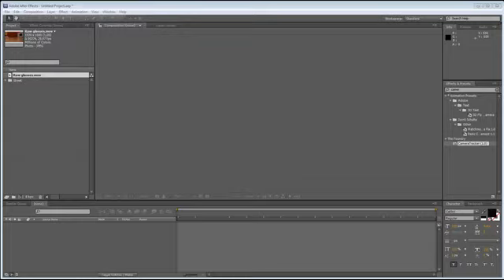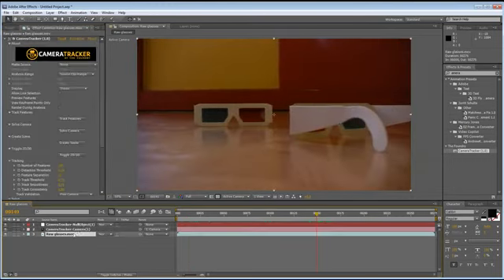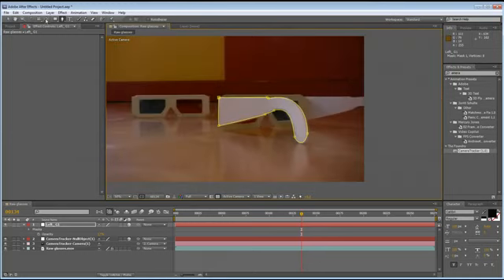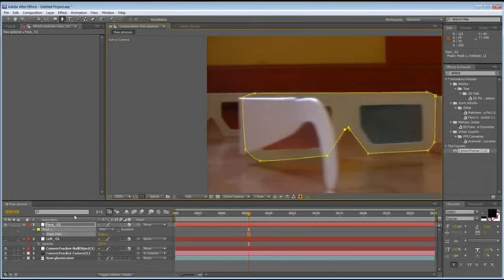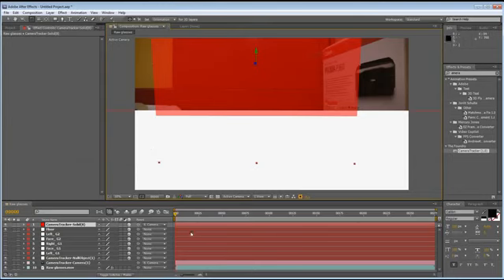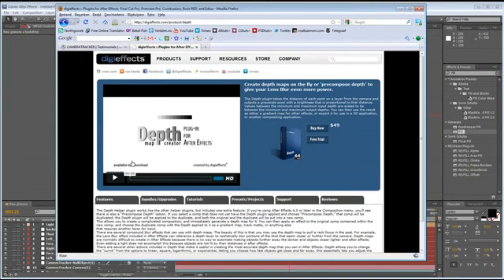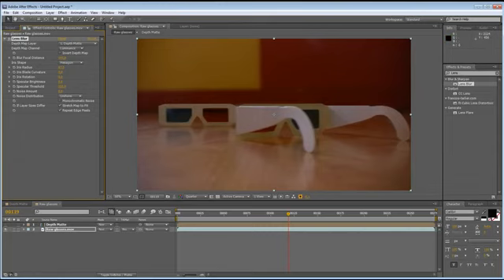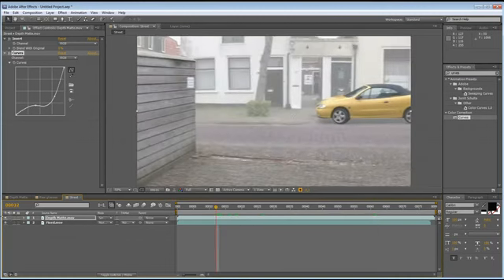Depth Matte Tutorial